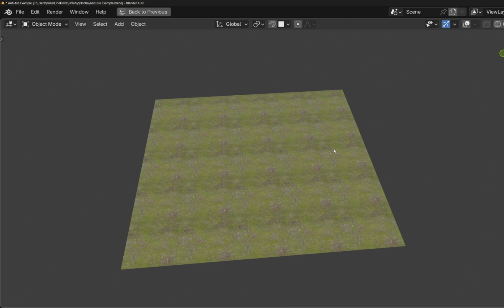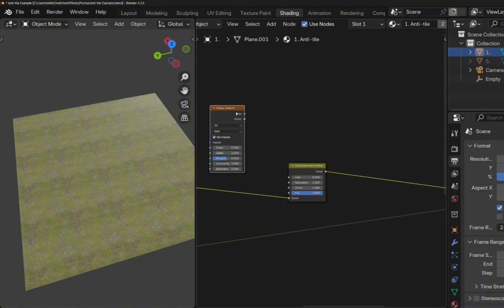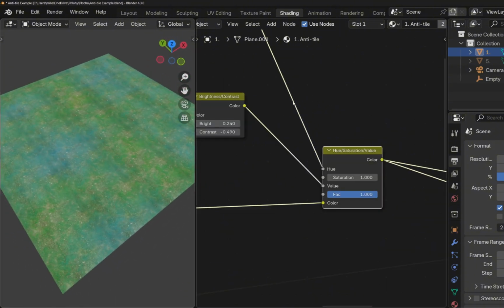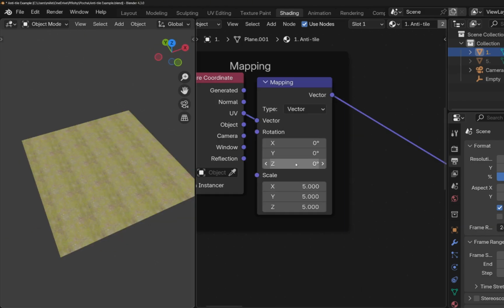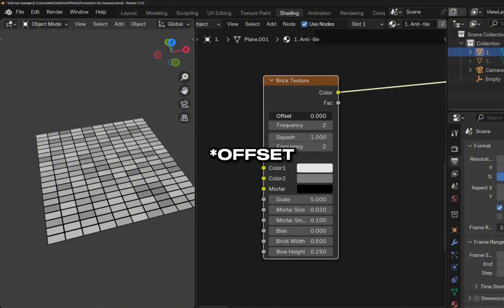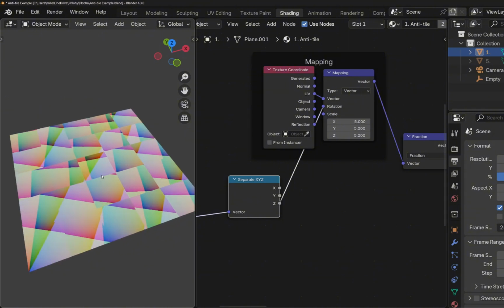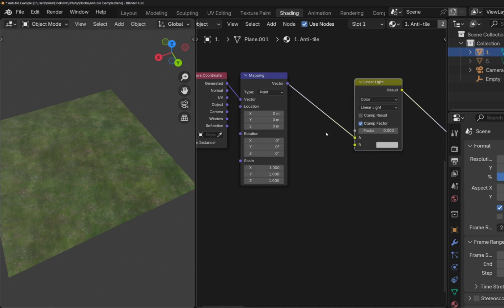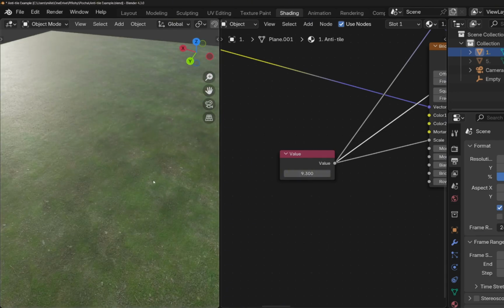Fixing the Major BEGINNER Mistake in Shading